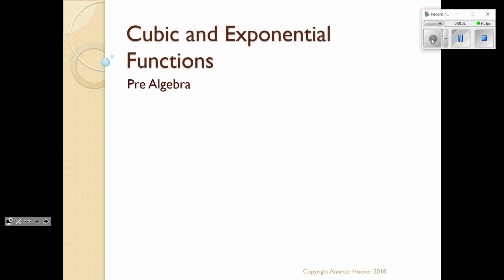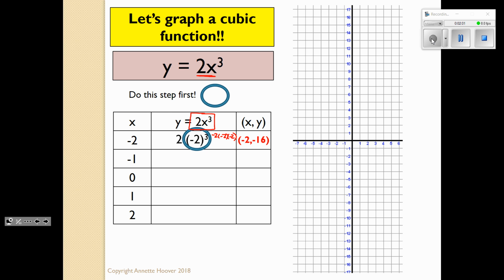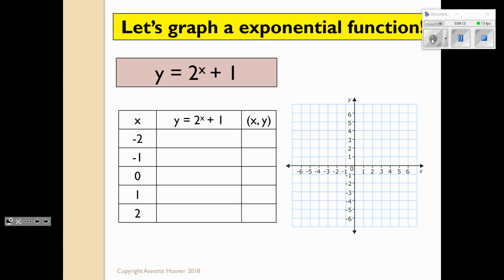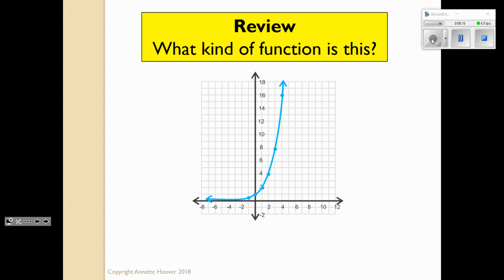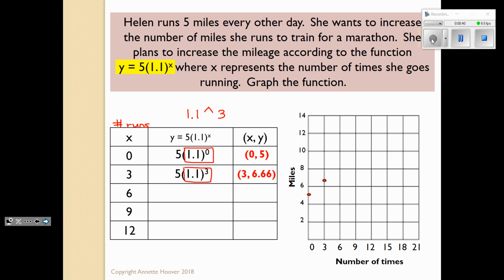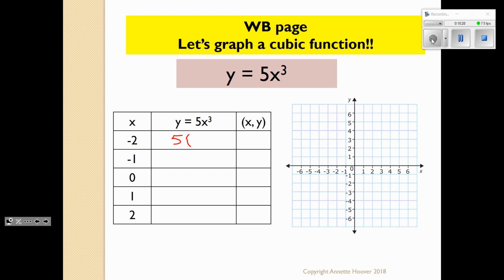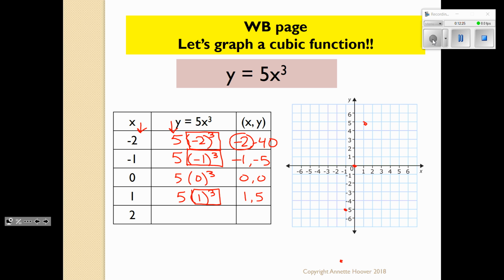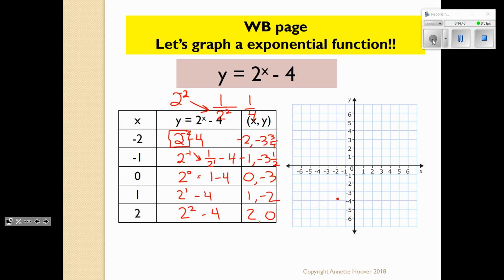Math, Help! Pre-Algebra Cubic and Exponential Functions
A lesson on graphing cubic and exponential functions by creating ordered pairs in a t-chart.